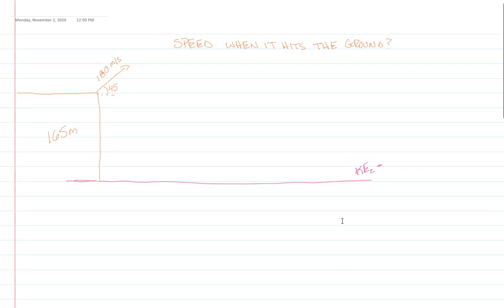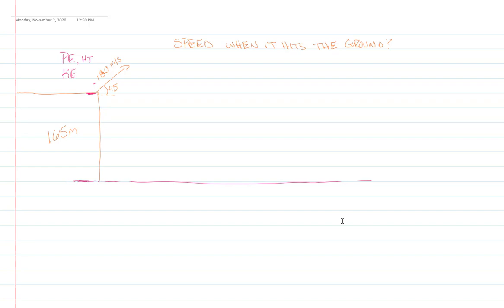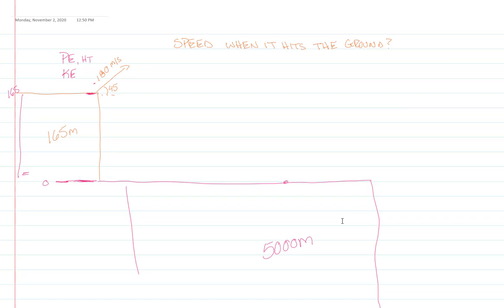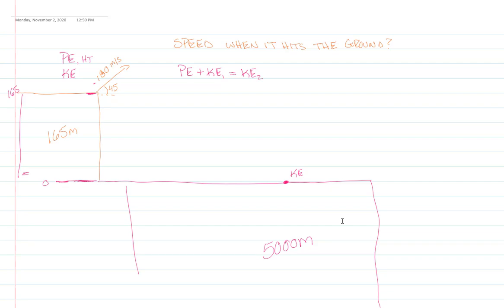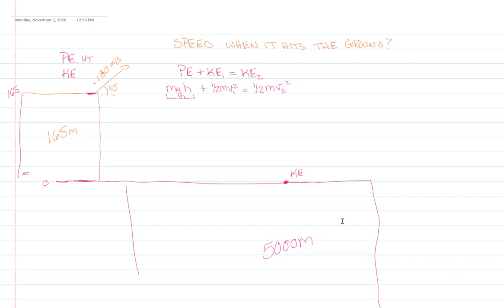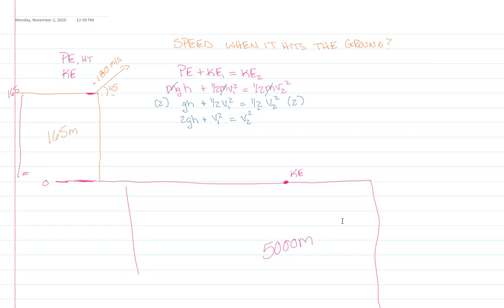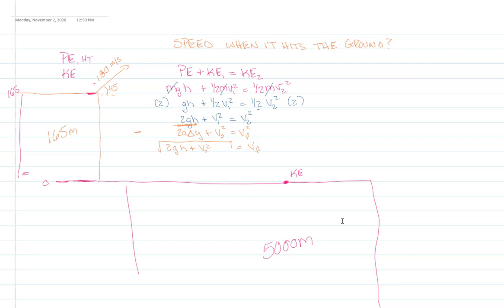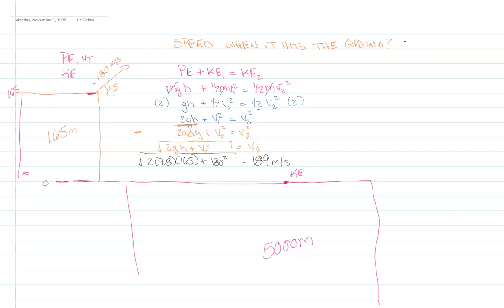launch a projectile_looking at potential and ke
With an initial v of 180 m/s and launch angle of 45 degrees, how fast is a projectile going when it is launched off of a 165m hill?